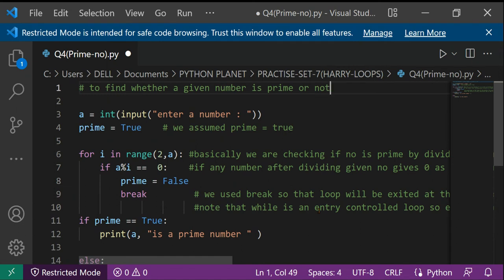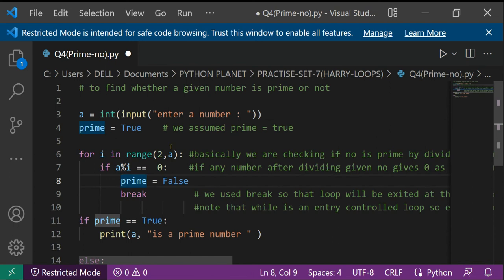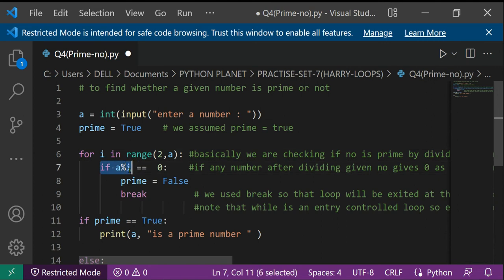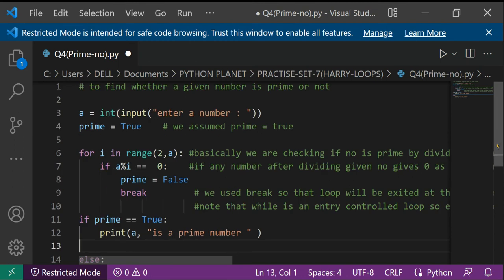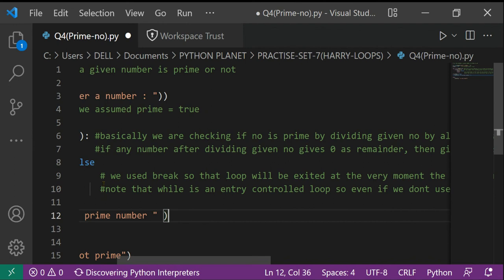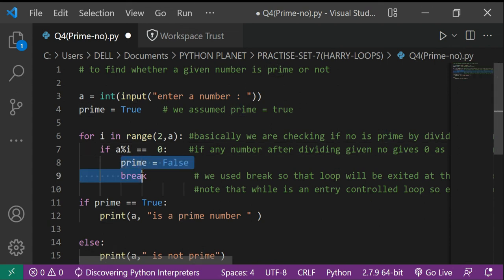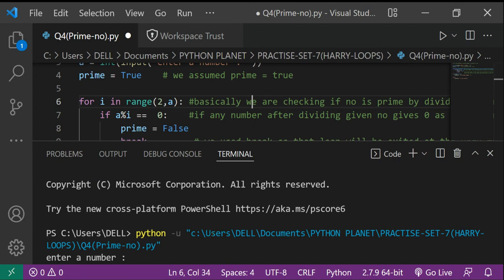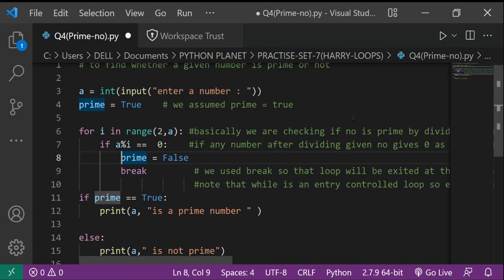Python program to check whether a given number is prime using FOR loop